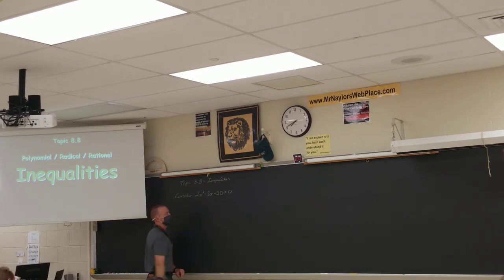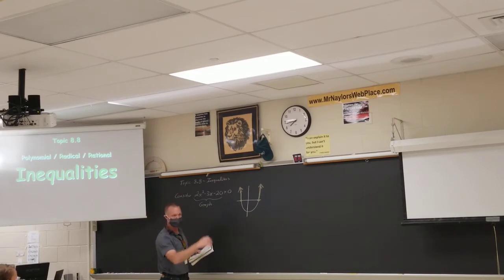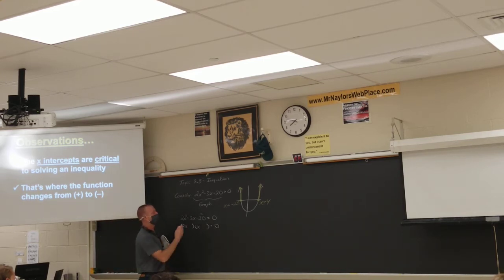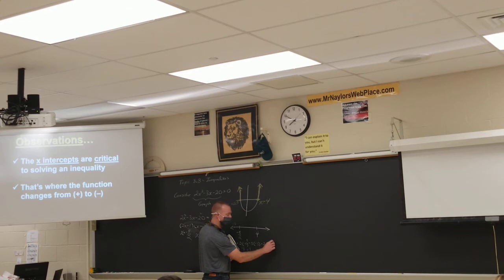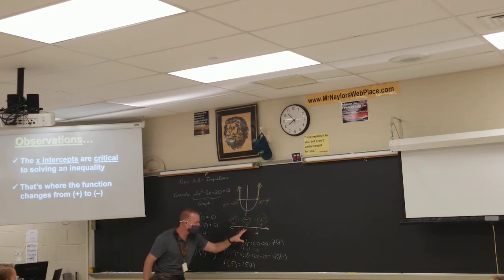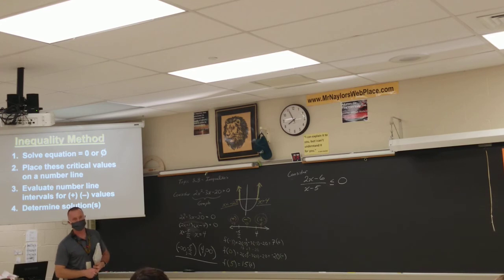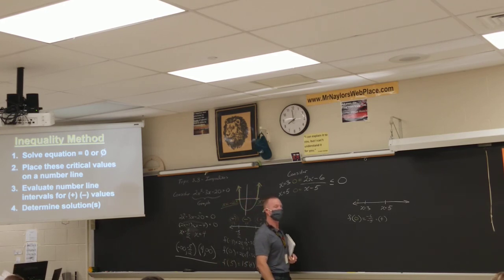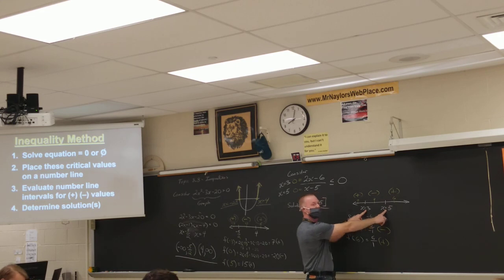Honors Trigonometry Topic 8.8a